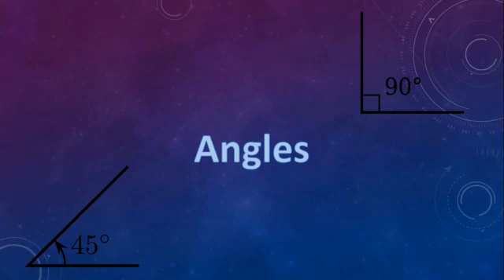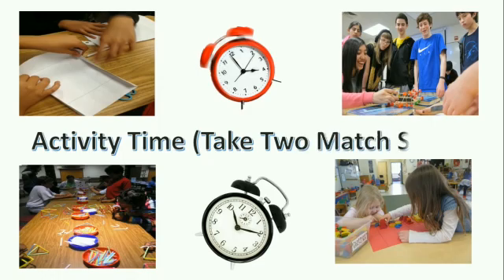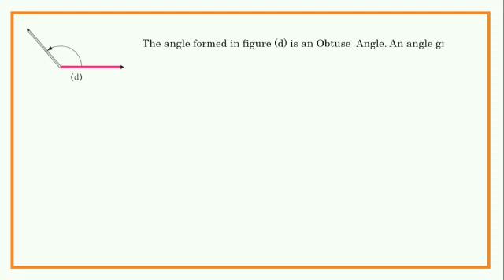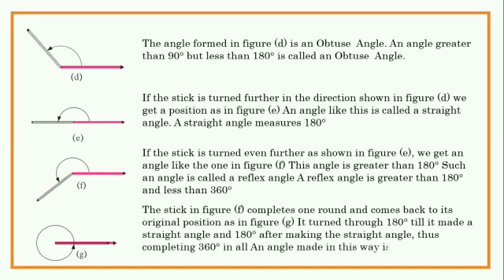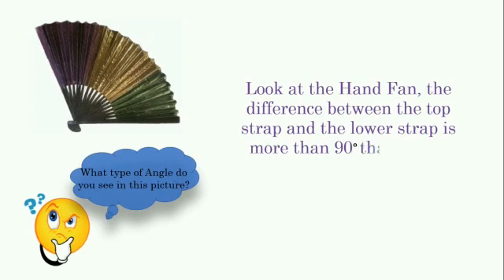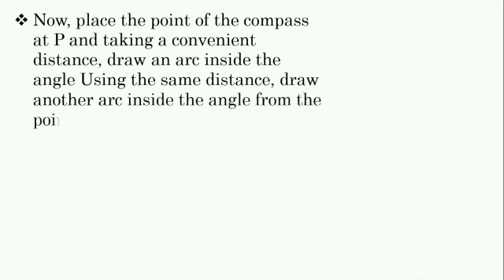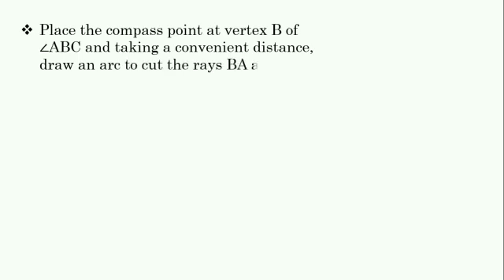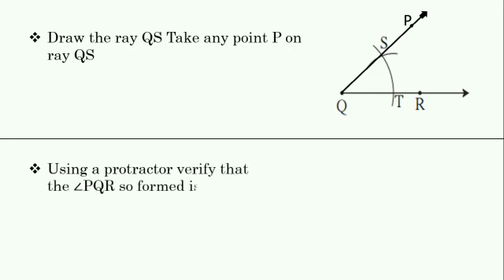Std 6th chapter 2.Angle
By. Mrs shabana shukat khan